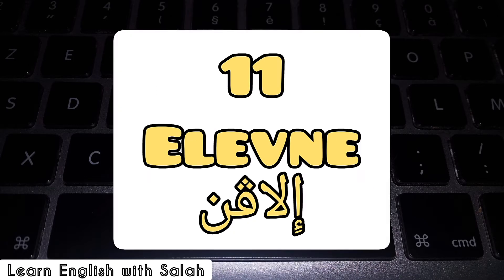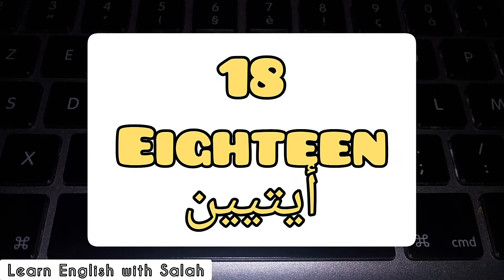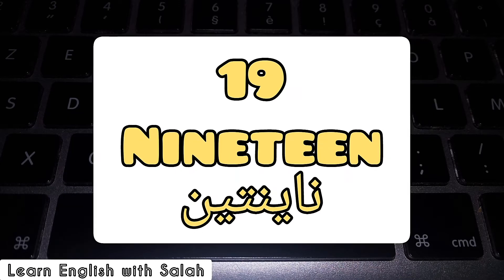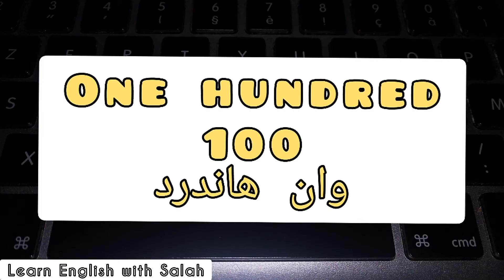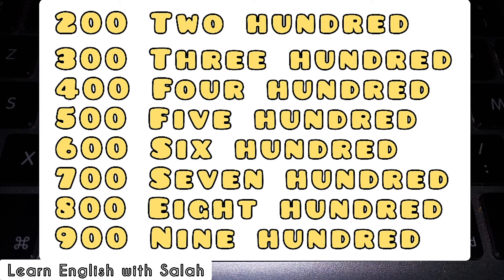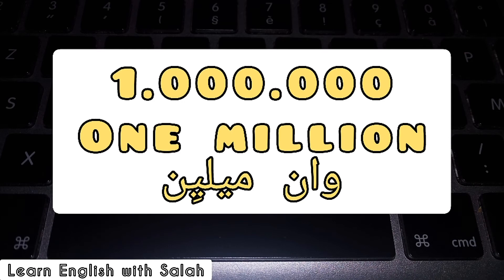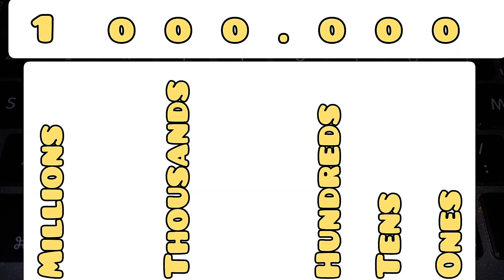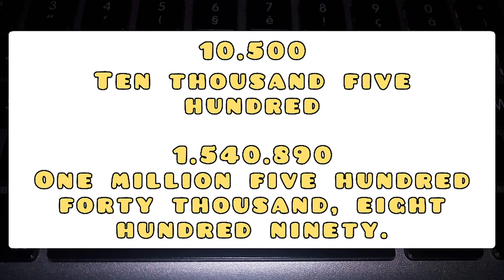الأرقام بالإنجليزي مع التمارين و النطق للمبتدئين Numbers in English